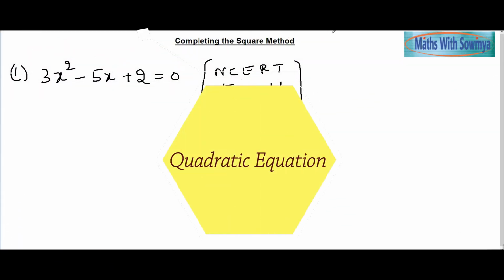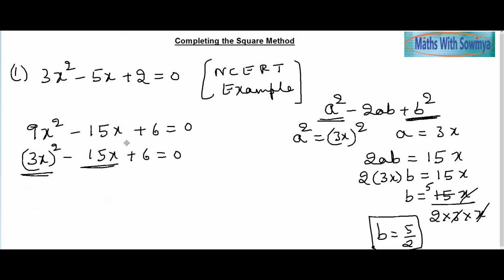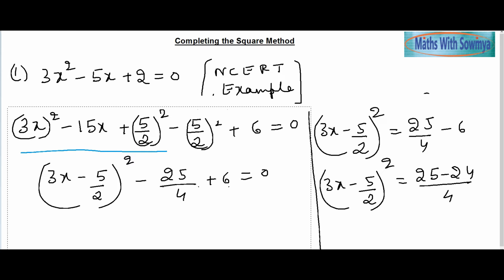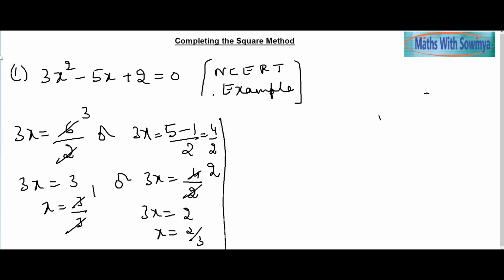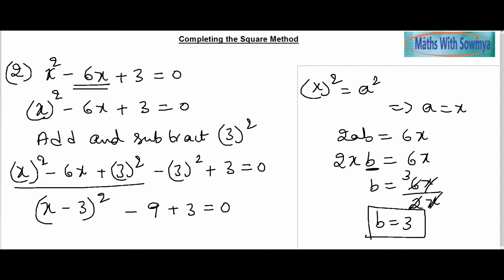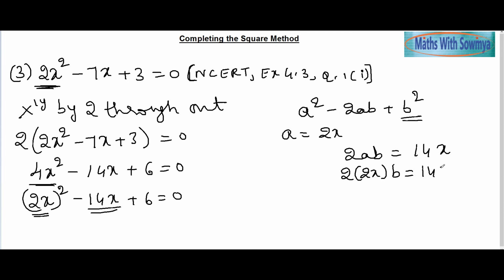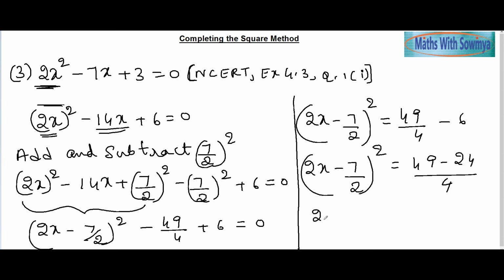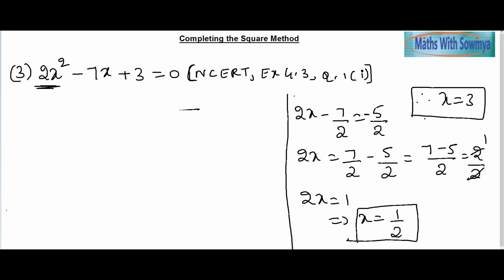Quadratic Equation L3 10th CBSE, Completing square NCERT example 3x2 – 5x + 2 = 0 ,Ex4.3,Q.1(i)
Quadratic Equation L3 10th CBSE, Completing square
NCERT example 3x2 – 5x + 2 = 0
Ex4.3,Q.1(i)
3x2 – 5x + 2 = 0
x2 – 6x + 3 = 0
2x2 – 7x + 3 = 0
step by step explanation given